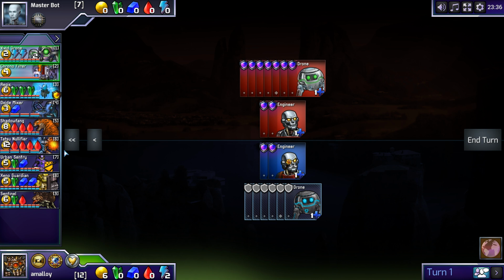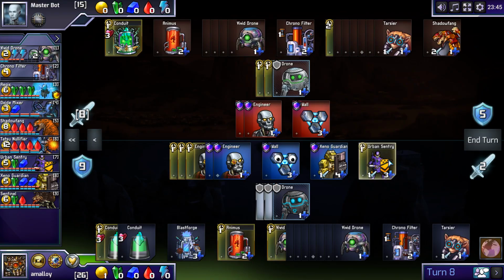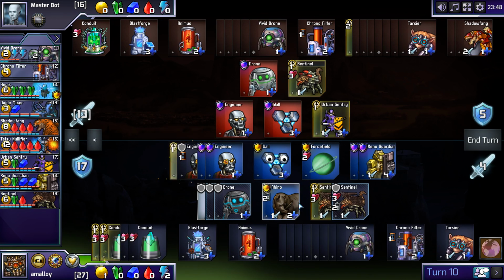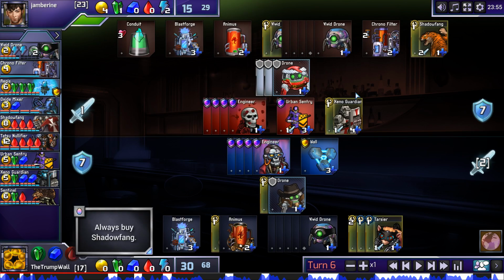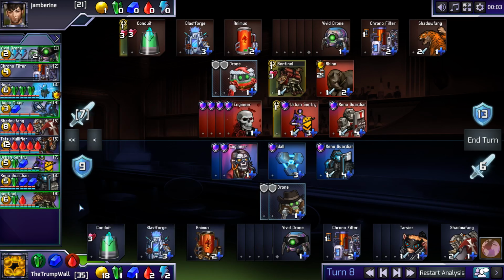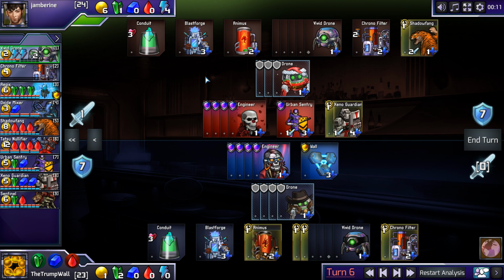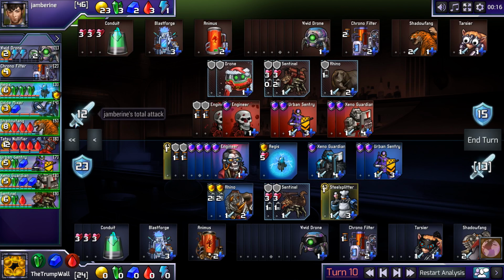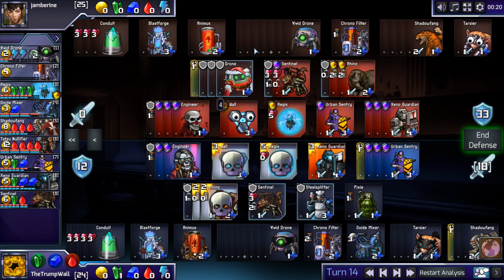Prismata Why Did I Lose: TheTrumpWall (vs jamberine)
JW+SQ-uSwt1